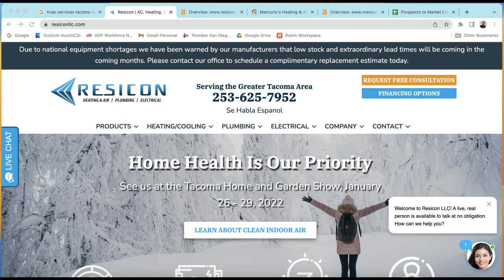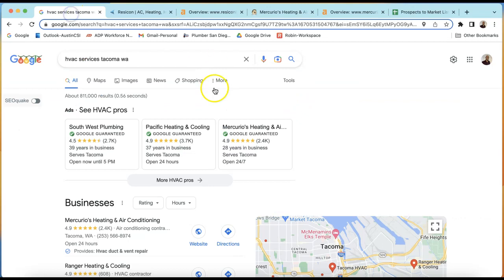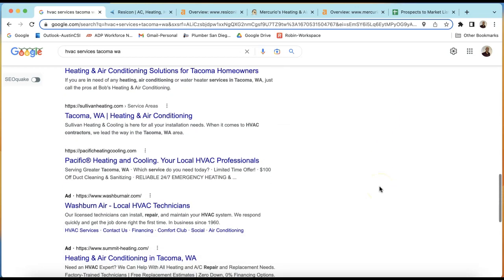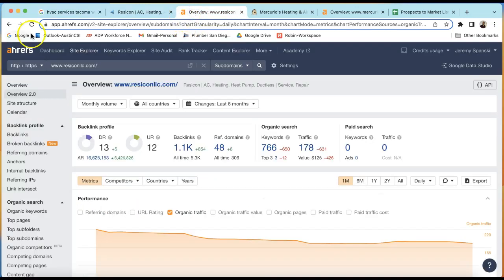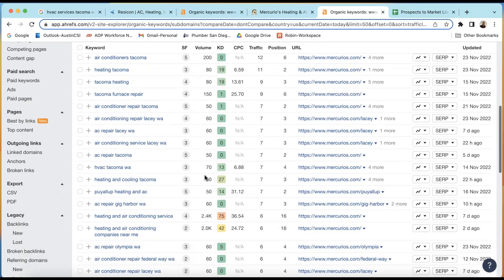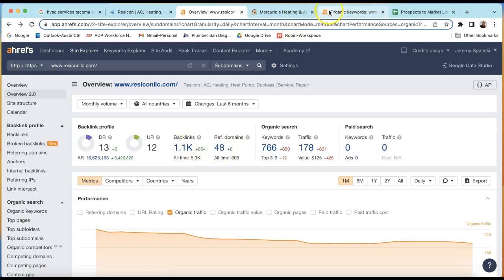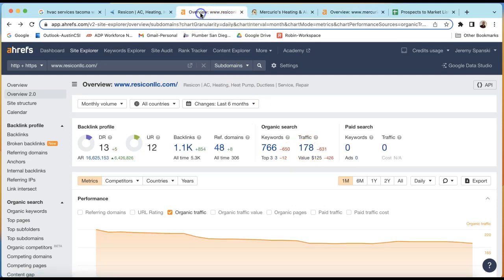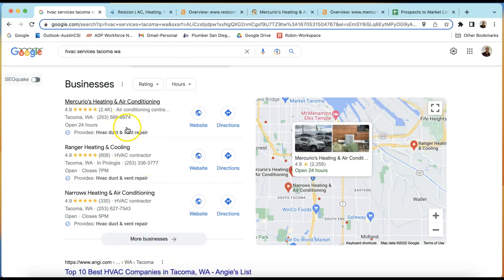Resicon | hvac services tacoma wa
Travis Miller Last Dragon Digital Marketing Shows Resicon How To Beat Mercurio's Heating & Air Conditioning for hvac services tacoma wa